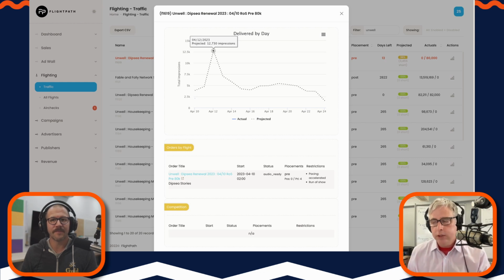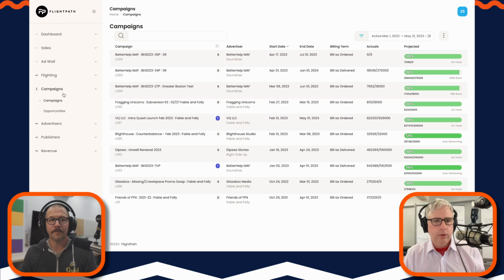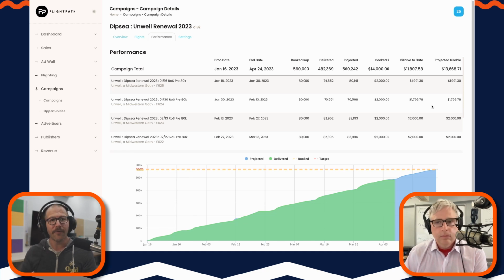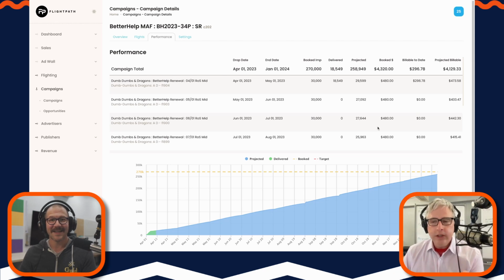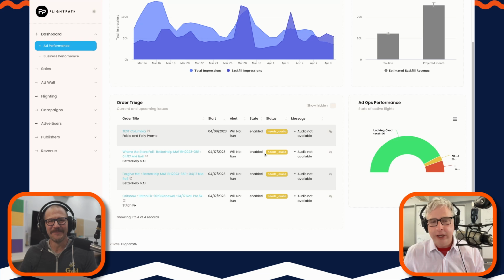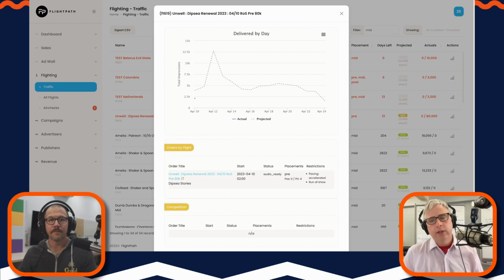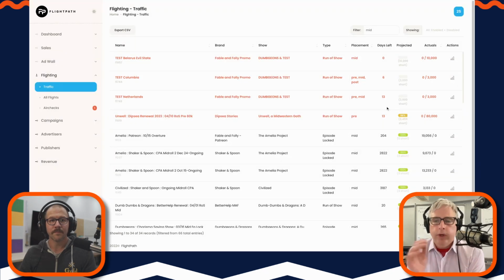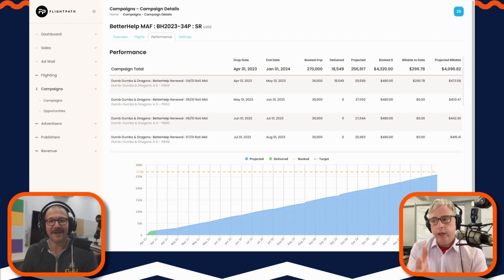Optimizing Podcast Ad Ops with Flightpath | Product Deepdive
This week on the Deepdive, Flightpath founder Sean Howard demonstrates how the service can optimize podcast ad operations. With precog that can detect problems before they happen, Flightpath aims to improve yield and accelerate the quote-to-cash pipeline.

Find out more, or sign up for a demo at Flightpath.FM!

This episode was recorded on Squadcast and is hosted on Mediastream.

What are the Sounds Profitable Deepdives?

Think of the Deepdives as Sounds Profitable scheduling that final meeting your company has with an ad tech vendor for you. In each episode Bryan Barletta does a full run-through of a product with someone from the team. Together they discuss what it is, its intended use-case, and what it can accomplish for users. No slide decks, no press releases, no marketer presentations. Just the product.